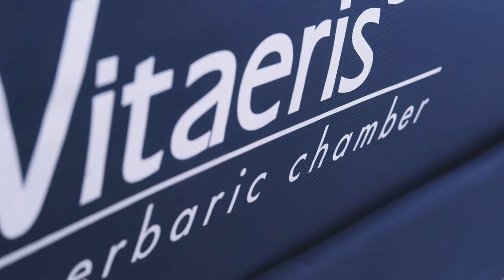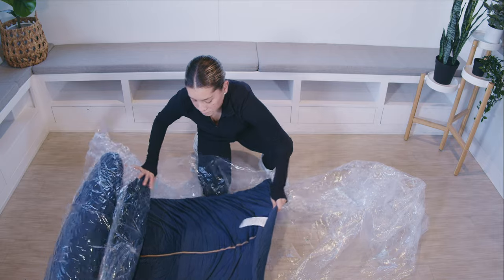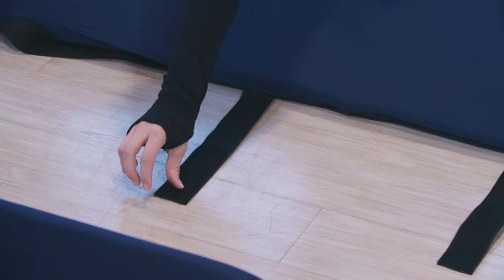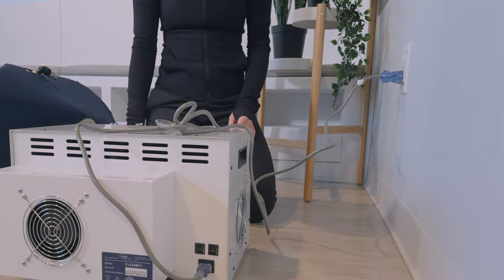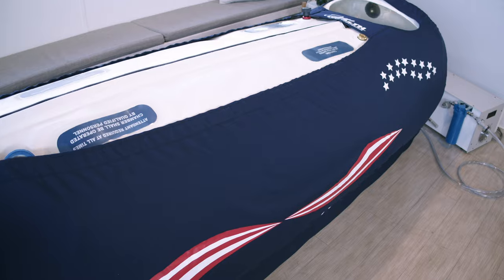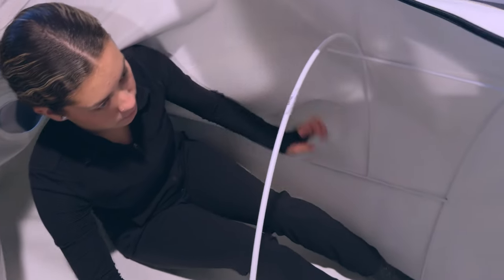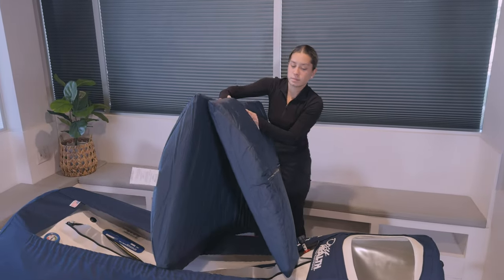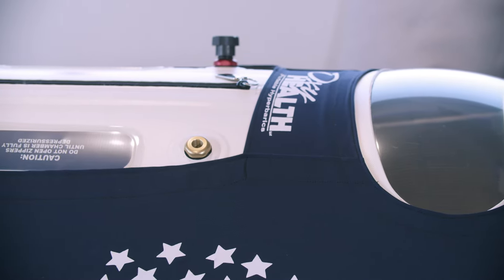OxyHealth - Vitaeris320 Assembly (4K)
In this comprehensive installation guide for the OxyHealth Vitaeris320 hyperbaric chamber, we'll cover the basics of unboxing and assembly. Whether you're setting up your hyperbaric chamber at home or in a professional setting, our detailed walkthrough ensures a smooth and successful installation for your next step toward innovative health and wellness solutions.

00:00:42 | Opening Your Boxes
00:02:11 | Assembling the Bolsters
00:03:07 | Remove the Chamber from Carry Bag
00:03:29 | Compressor Setup
00:03:49 | Placing Chamber into Bolsters
00:03:58 | Connecting Air Supply Hose
00:04:11 | Unoccupied Test Inflation
00:04:44 | Pressurization
00:05:07 | Depressurization
00:05:33 | Opening the Zippers
00:05:49 | Installing the Frame Structure - Head Round Frame
00:06:31 | Foot Round Frame
00:06:56 | Modular Straight Frames
00:07:36 | Inserting the Mattress
00:07:53 | Installing the Muffler

The Vitaeris320, known for its spacious interior and cutting-edge technology, offers a comfortable and effective way to experience hyperbaric therapy.

Perfect for health enthusiasts, professionals, and anyone looking to enhance their well-being, this video will guide you through each step of the installation process with easy-to-follow instructions.